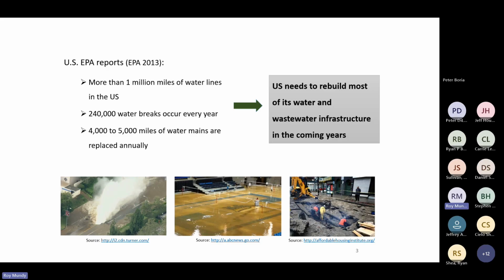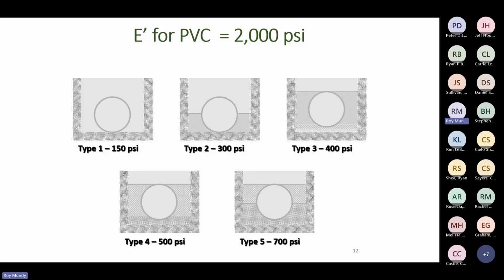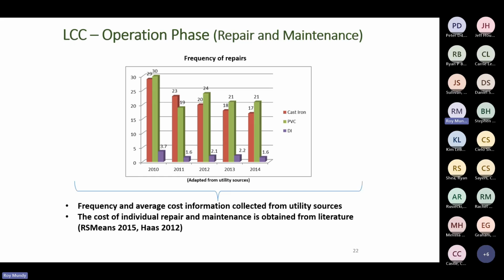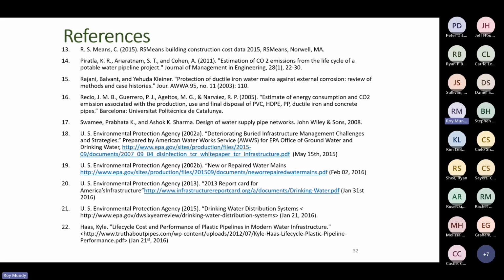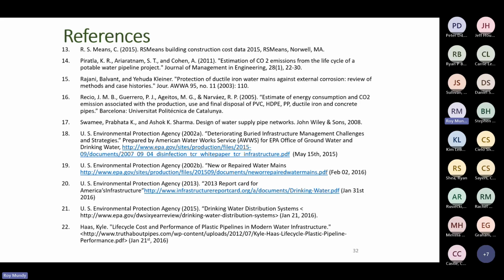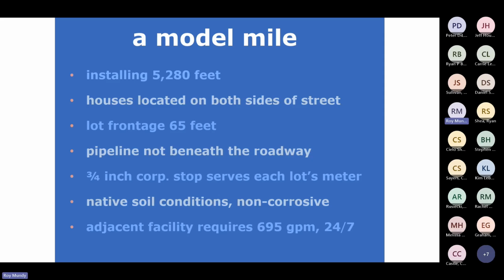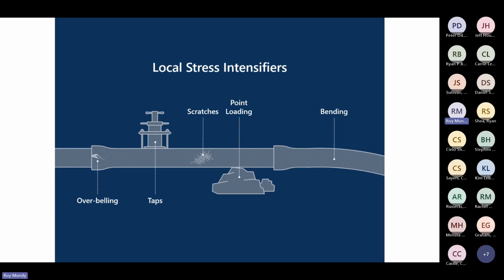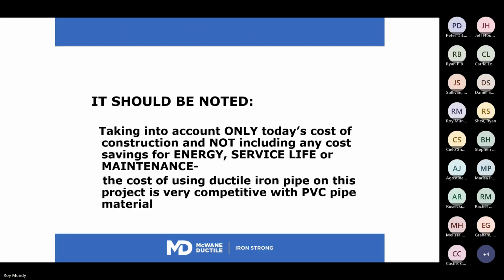01-16-25 Sustainable Pipeline Design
Sharing Best Practices Webinar:  Sustainable Pipeline Design